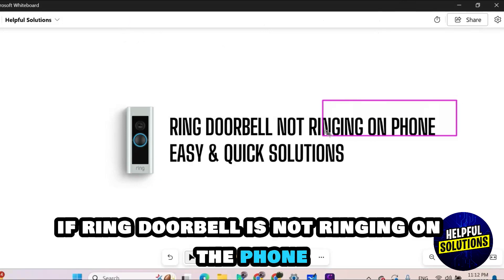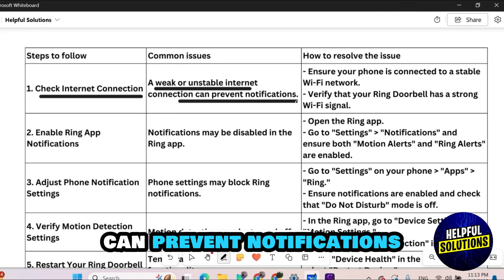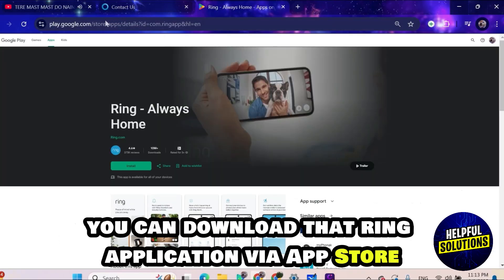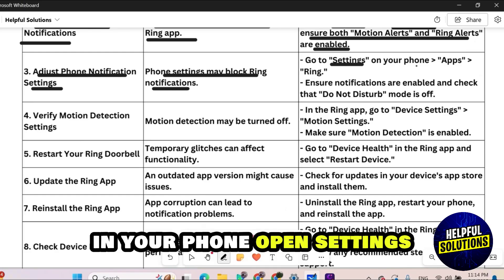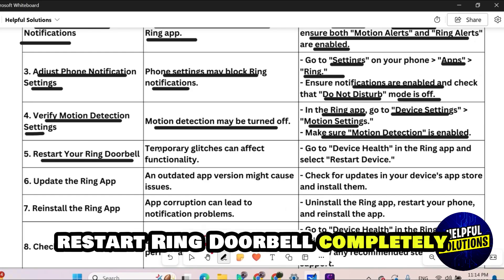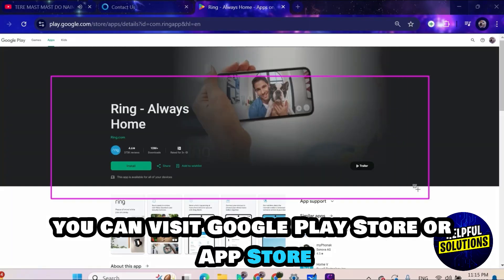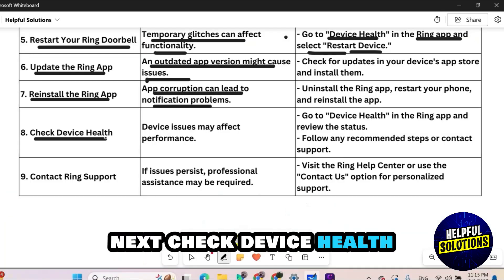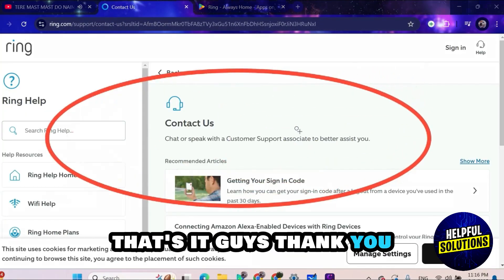How To Fix Ring Doorbell Not Ringing On Phone (Why Ring Doorbell Is Not Ringing On My Phone?)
How To Fix Ring Doorbell Not Ringing On Phone (Why Ring Doorbell Is Not Ringing On My Phone?). In this video tutorial I will show you how to fix Ring Doorbell Not Ringing On Phone